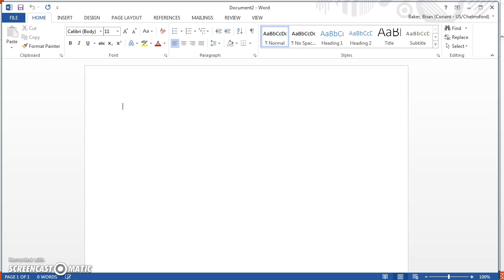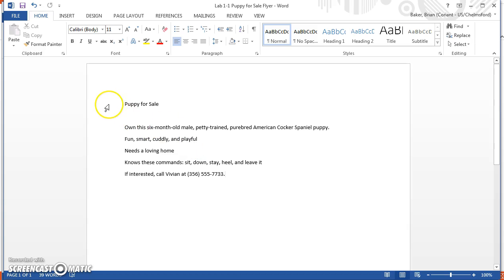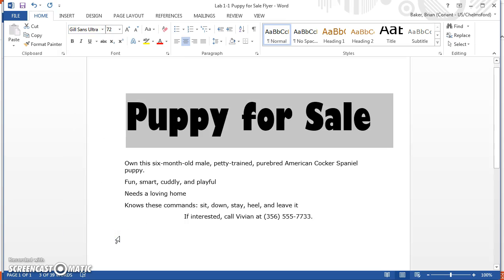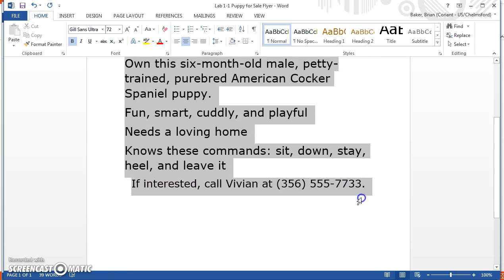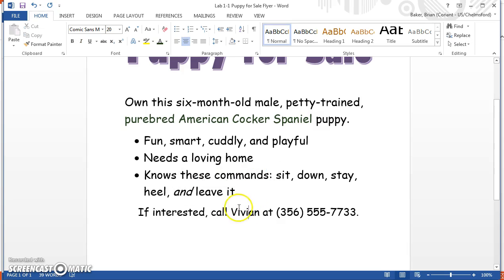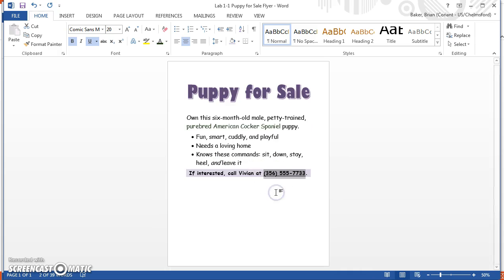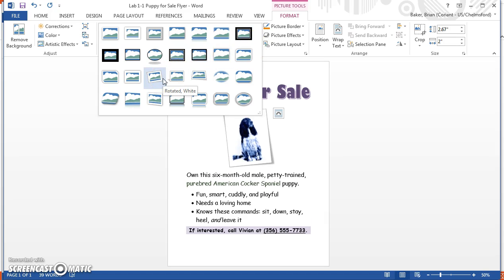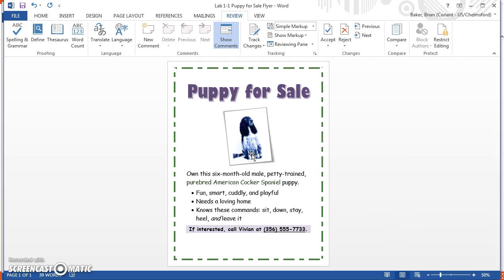In the Lab 1 Flyer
This video demonstrates In the Lab 1 in Word, Chapter 1.